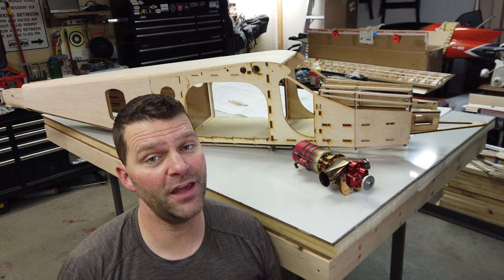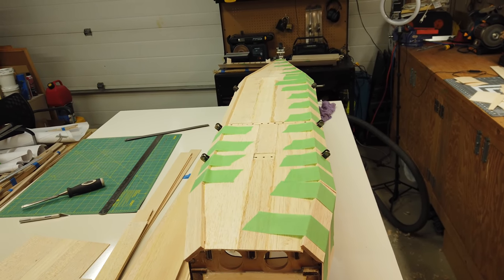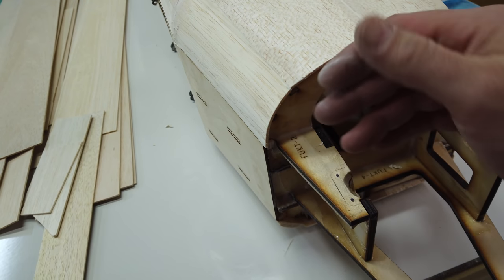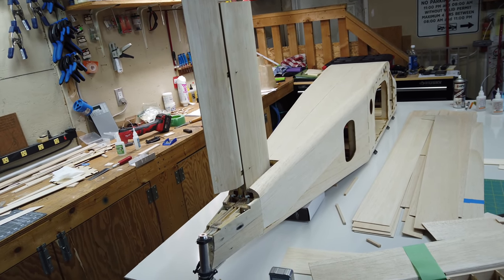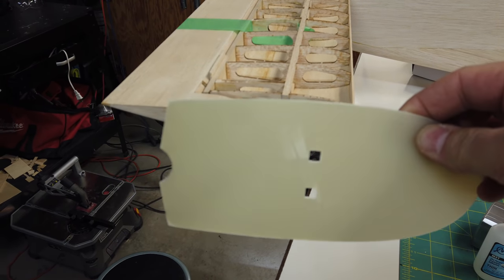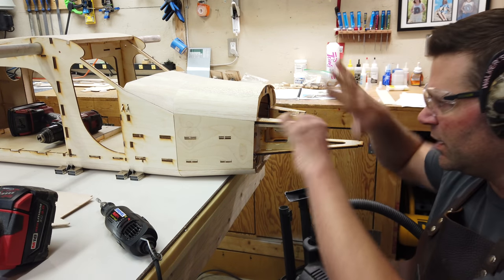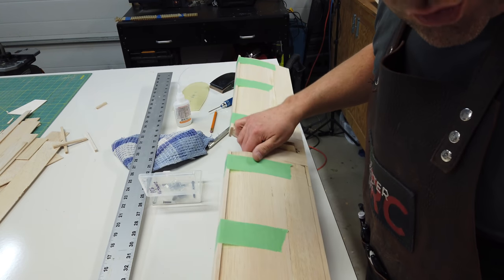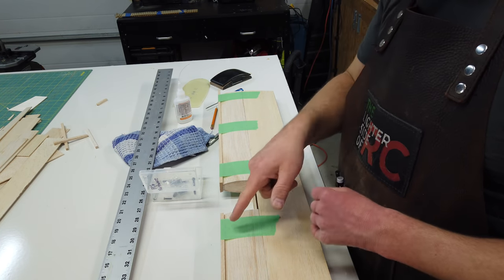HUGE SUCCESSES on PC-6 Pilatus Porter Build - MR Aerodesign Video 9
pilatus PC-6 turbine The Massive MR.Aerodesigns Giant Pilatus PC-6 Turbo Porter build continues! In this 9th episode we get alot completed! The underside of the airframe gets sheeted. The fuse edges get completed. We discuss gluing the sheeting down to get more time. The front top of the fuse is sheeted. Tip time we discuss critical lighting. The vertical stab (Rudder) gets glued on. We complete the stab fins and installation of them. The firewall gets sanded flat and we discuss the fitting of the cowl. LOTS ACOMPLISHED! The Magnetic Build tables is working perfect!

Chapters
0:00 Inro portion.
1:39 under side is sheeted.
2:08 fuse edge installation.
5:04 Edges completed.
7:42 Front fuse section sheeted
8:40 Tip Time! Critical Lighting
12:10 Vertical stab gets glued on!
18:53 Stab fins
20:05 Sanding the firewall flat
23:15 Discussing the cowl fit
26:15 Final fin fit and install on stab
28:30 Stab sheeted and Leading edge installed.

Scale: 1:5.2
Wing Span: 120" (3047mm)
Length: 83 1/8" (2111mm)
Height: 26 1/8" (664mm)
Chord: 15" (380mm)
Wing area: 1650po2 (1.064m2)
Weigth : 30 lb (13.6Kg)
Engine : 45cc (gas) or equivalent.  This one will be powered with a Kingtech K45 G4 Turbo Prop

scale tail wheel will be available from MR Aerodesign.  Check out their website.